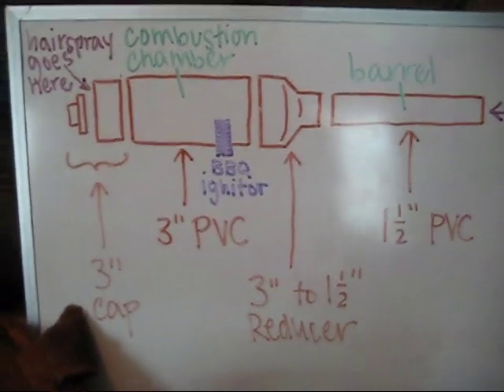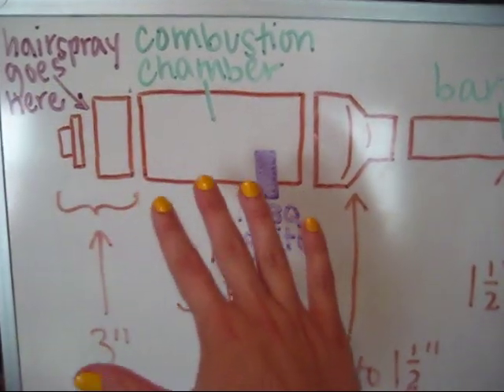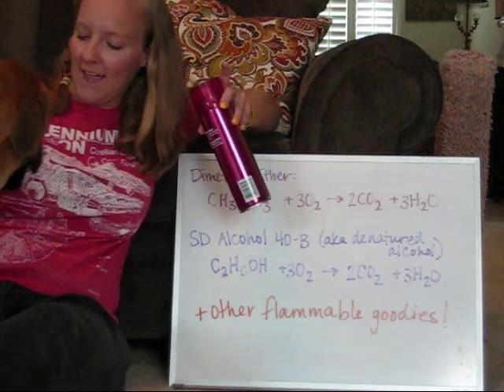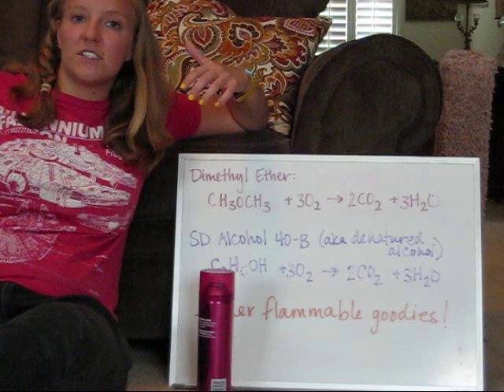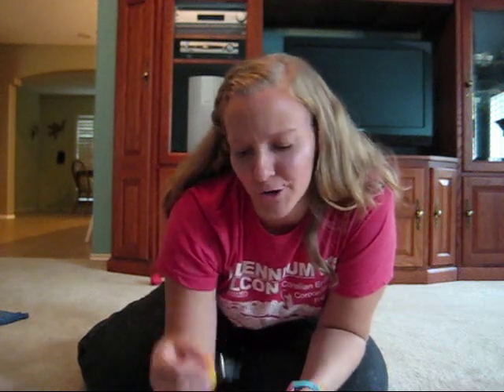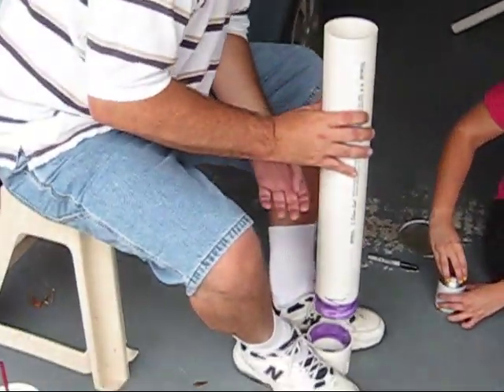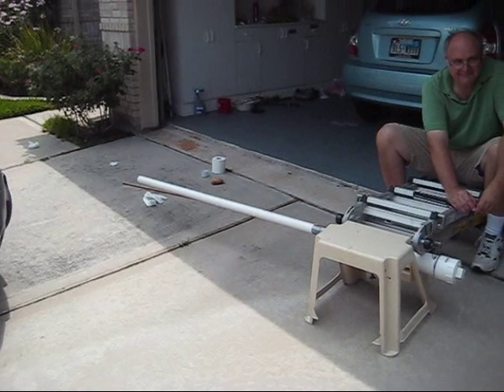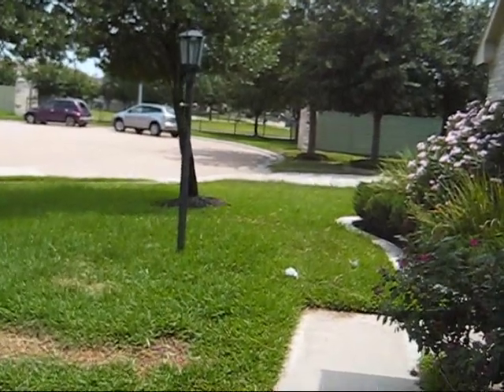The Science of a Potato Cannon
My dad and I built a potato cannon for the 4th of July. In this video, we build and fire a potato cannon, and I explain some of the science behind the potato cannon.

NOTE: Please obey all state and local laws. Do not try this project without proper safety measures!